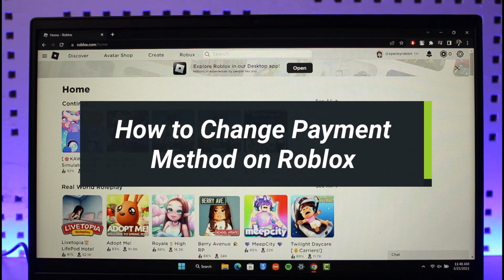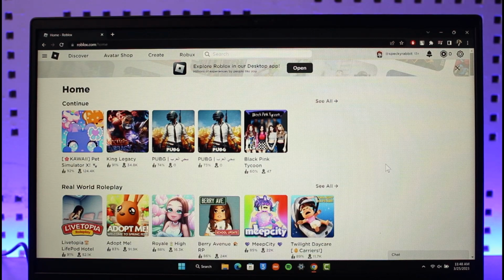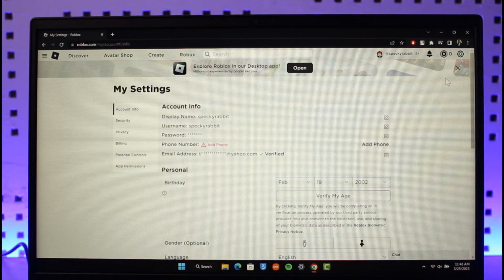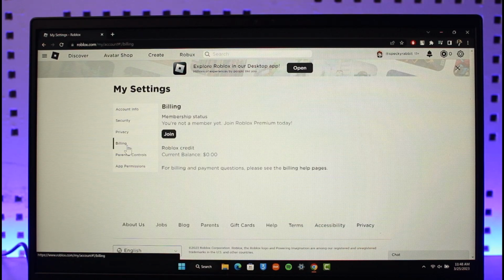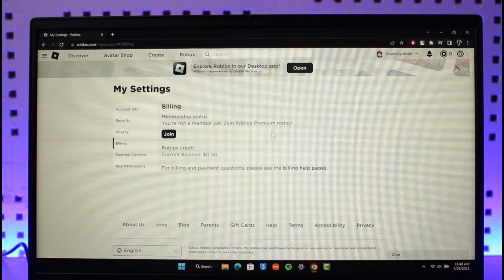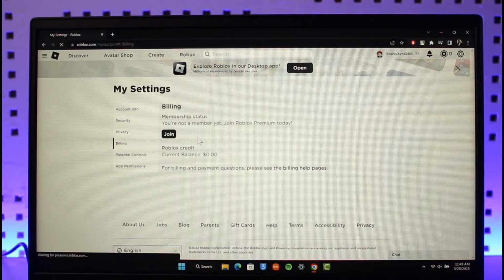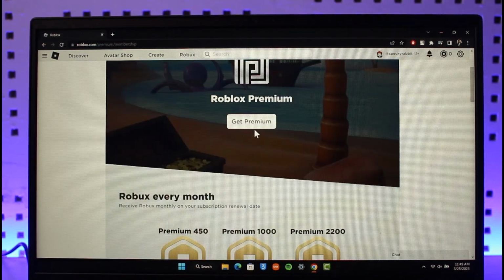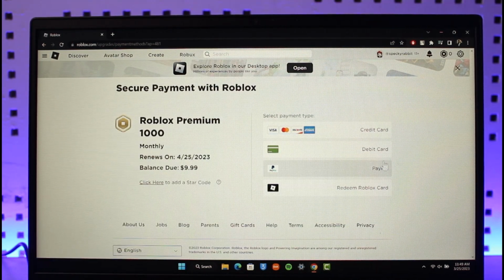How to Change Payment Method on Roblox !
In this tutorial video, I am simply going to show you how you can change your payment method on Roblox.

~Chapters:
0:00 Introduction
0:13 Sign In
0:20 Change Payment Method on Roblox
1:05 Conclusion